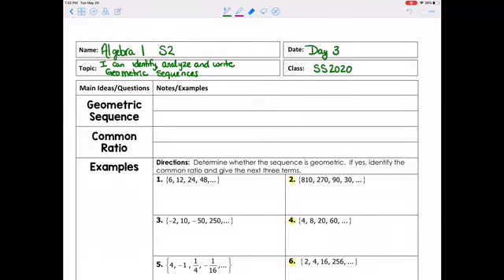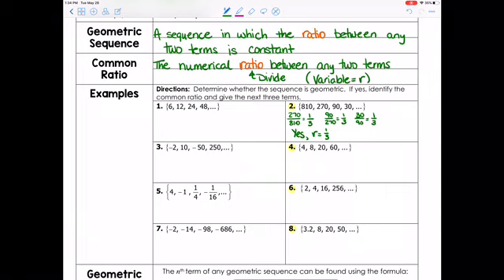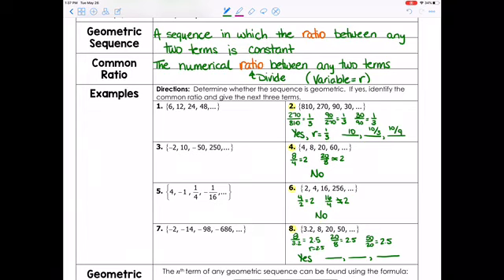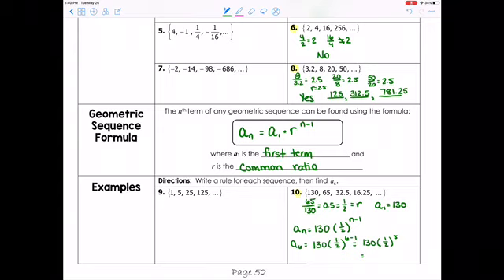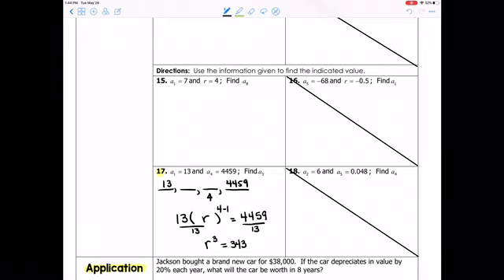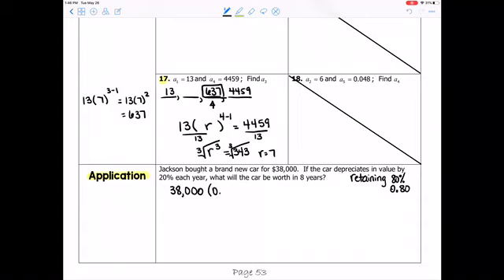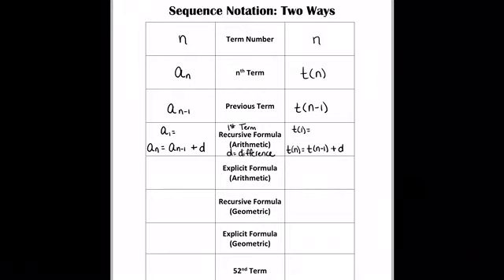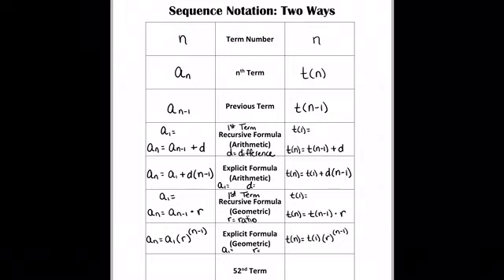SS A1 S2 Day 3